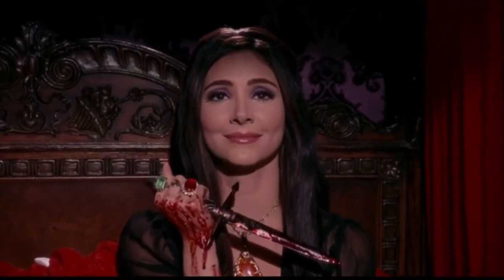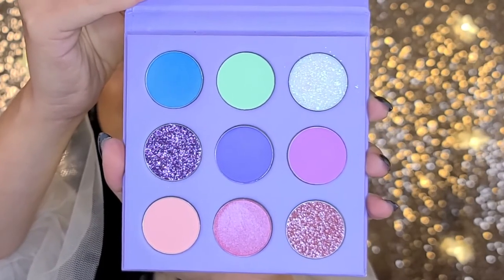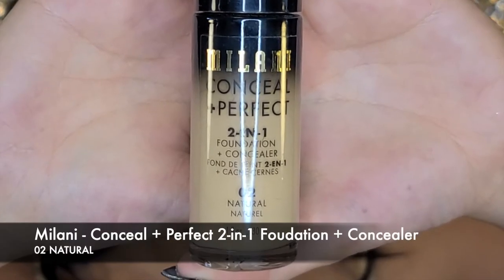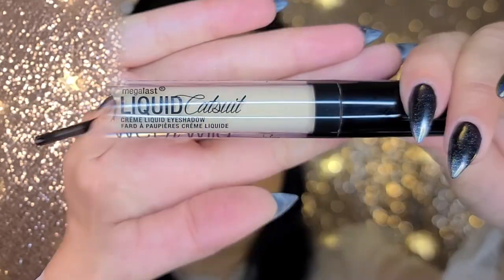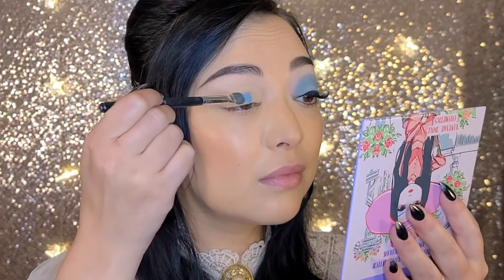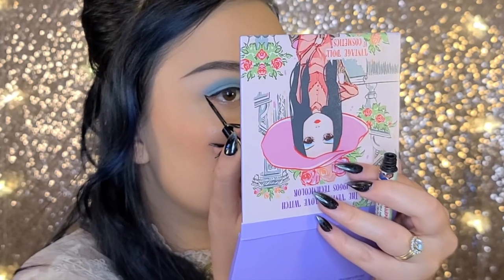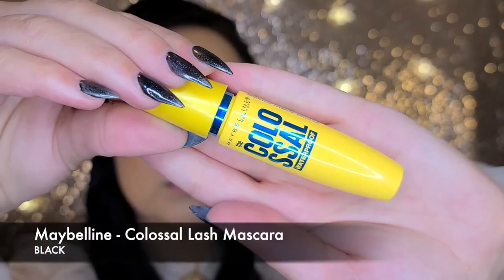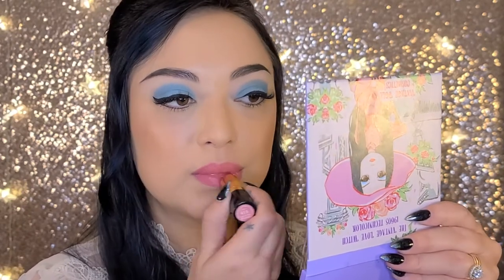🔮The Love Witch Makeup Tutorial🔮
“You might say I’m addicted to love!”  -The Love Witch

It’s finally here! My tutorial for the infamous Elaine from the visually stunning movie, The Love Witch!

If you haven’t seen this film, and love late 1960s/early 1970s inspired aesthetics, campy horror movies, witchcraft themes and a touch of burlesque, I think you should give it a watch!

This tutorial features my hooded eye trick from last weeks video, as well as a super fun Love Witch inspired eyeshadow palette from Vintage Doll Cosmetics!

The Love Witch:
-Full movie is available for streaming on Amazon Prime

~Makeup Used~

Eyes/Brows:
★[Neutrogena] Facial Cleansing Bar Transparent
★[e.l.f.] Lock On Liner and Brow Creme in Medium Brown
★[e.l.f.] Shadow Lock Eyelid Primer in Sheer
★[Coastal Scents] Revealed Matte Eyeshadow Palette
★[Wet ’n Wild] Liquid Catsuit Creme Liquid Eyeshadow in Camel Back
★[Vintage Doll Cosmetics] The Vintage Love Witch 1960s Technicolor Eyeshadow Palette
★[ColorPop] Blue Moon Eyeshadow Palette in Luminary’s
★[The Balm] Schwing Black Liquid Eyeliner
★[Maybelline] Volum' Express The Colossal Waterproof Mascara in Black

Lips:
★[Rimmel London] Exaggerate Full Color Lipliner in Eastend Snob
★[Revlon] Super Lustrous Lipstick in Pink in the Afternoon

Face:
★[Milani] Conceal and Perfect 2 in 1 Foundation + Concealer in 02 Natural
★[e.l.f.] 16HR Camo Concealer in Tan Sand
★[e.l.f.] 16HR Hydrating Camo Concealer in Sand
★[Real Techniques] Miracle Complexion Sponges
★[Physicians Formula] Natural Defense Setting the Tone Finishing Powder Sunscreen in Medium
★[Physicians Formula] Murumuru Butter Bronzer in Deep Bronze